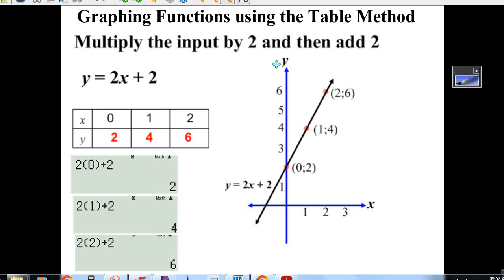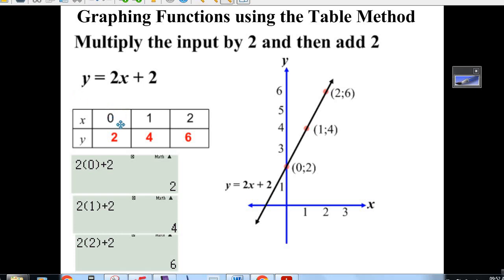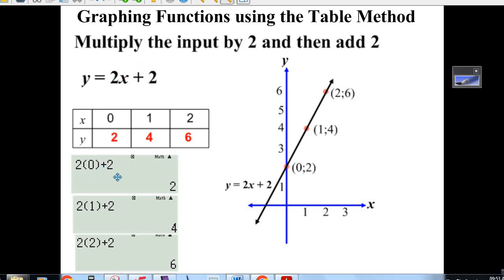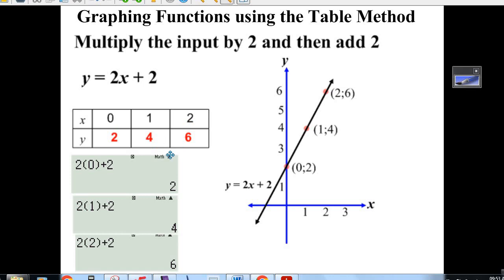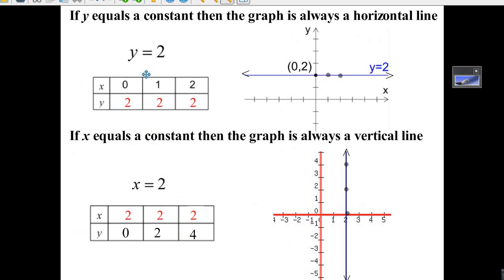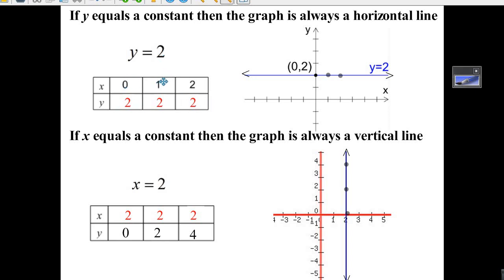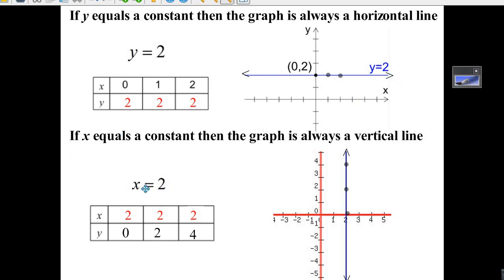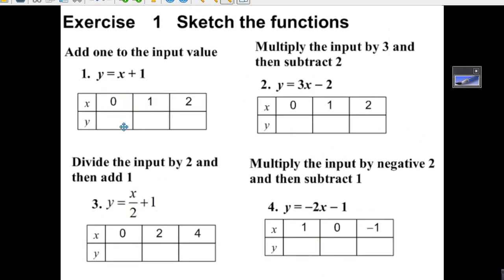Graphing Functions using table method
Grade 8 curriculum